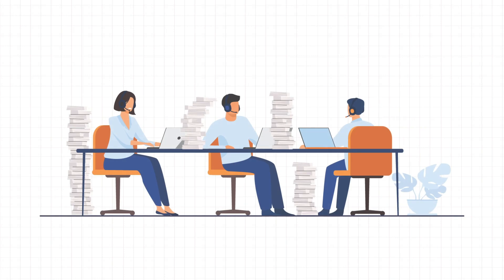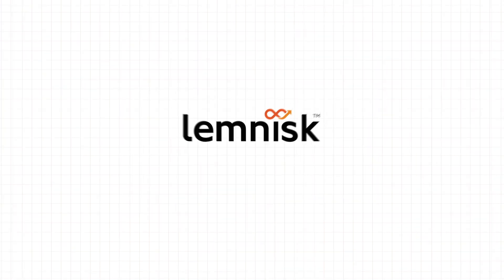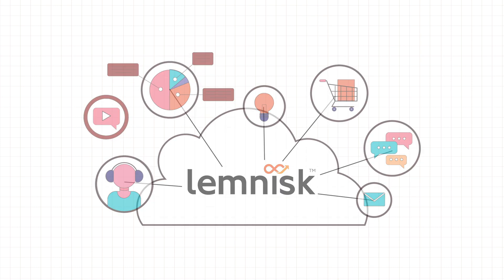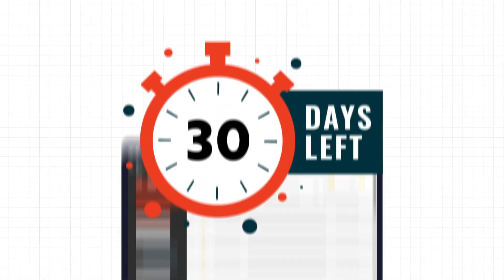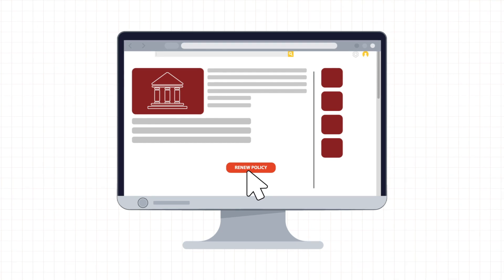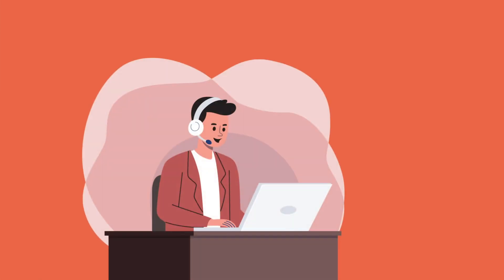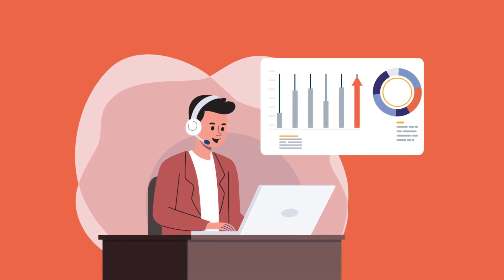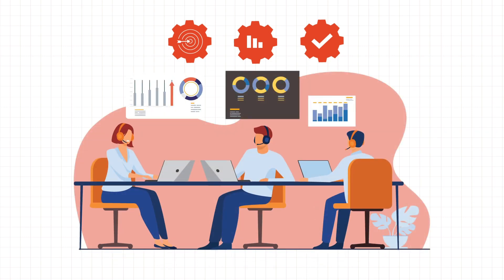CDP Use Case for Insurance - Workflow Automation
Use Lemnisk's AI-driven Customer Data Platform (CDP) to automate your workflow for insurance policy renewals.